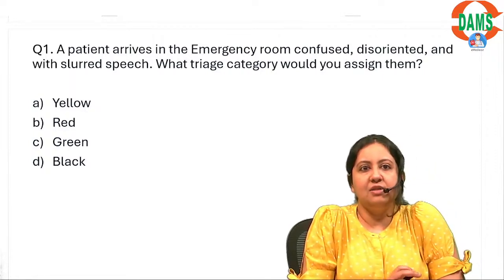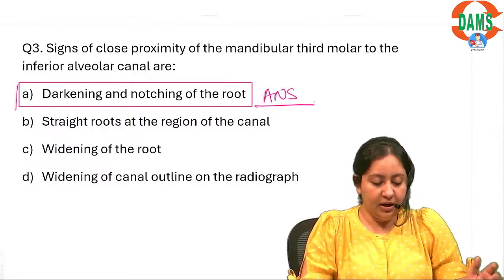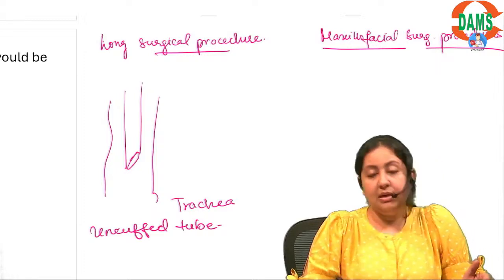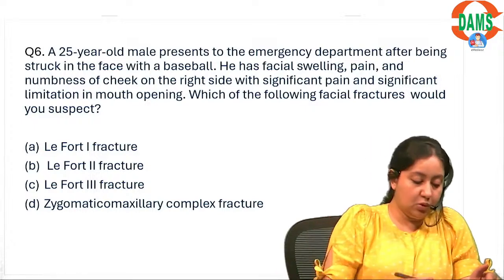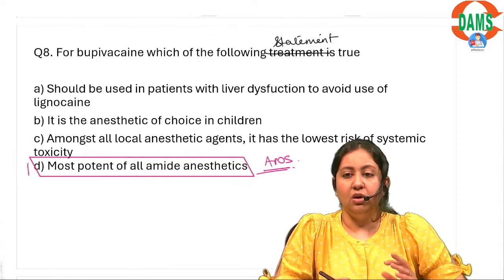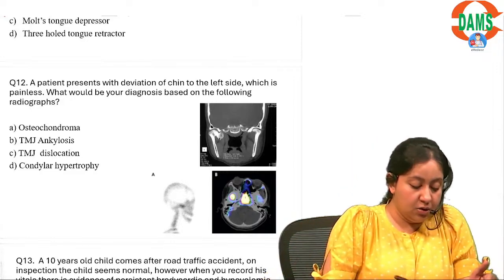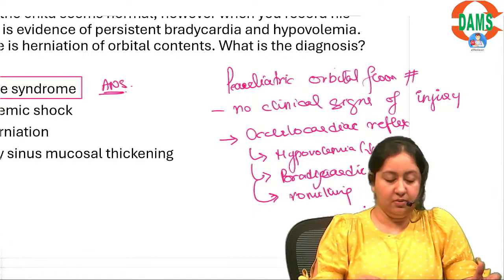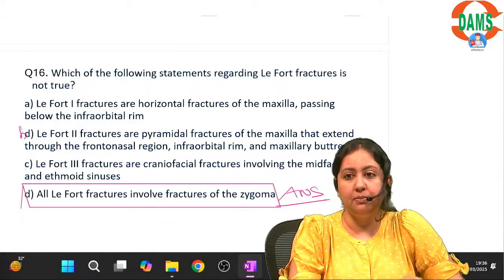MCQ based Question in Oral Surgery by Dr Smriti Puri